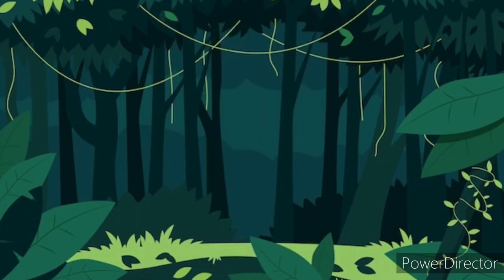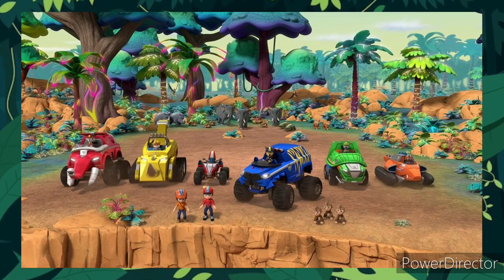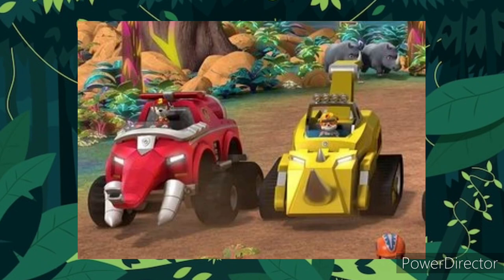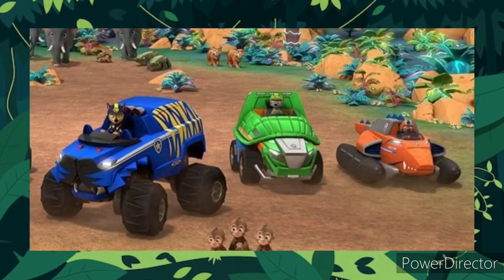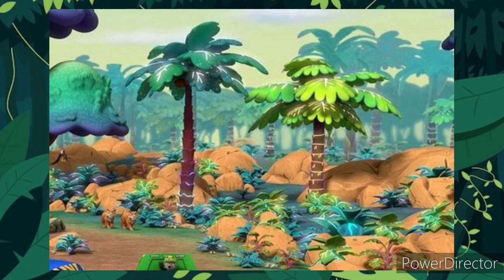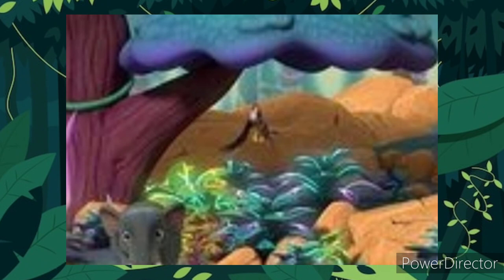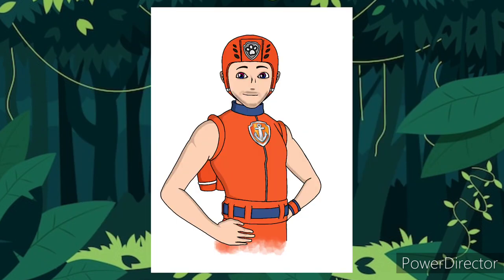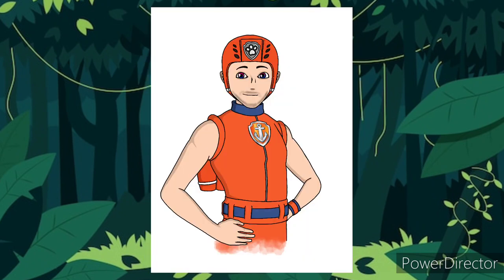jungle pups: new image and plot revealed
the image looks great but the plot is boring as hell!